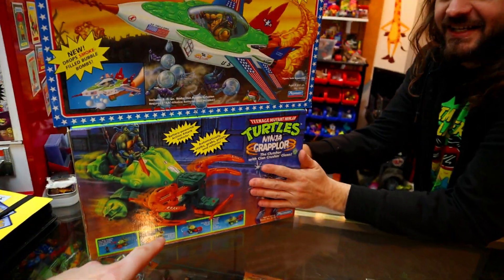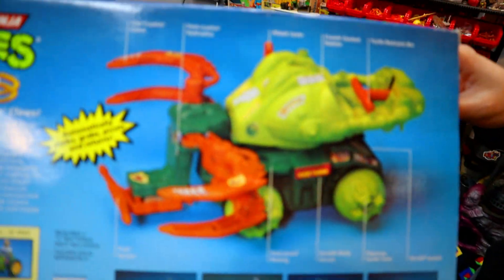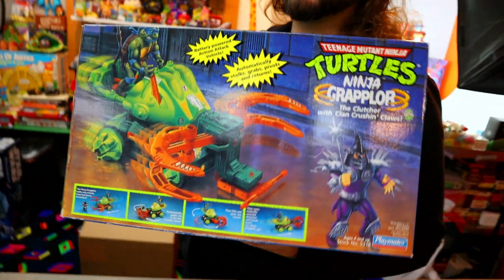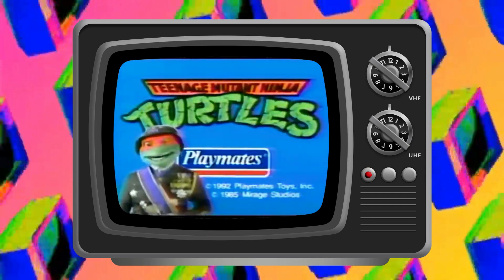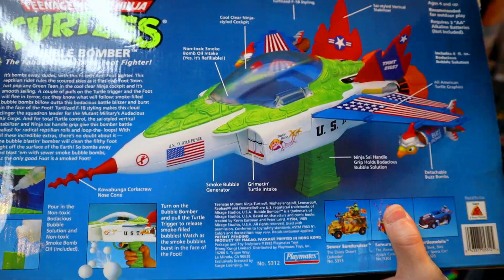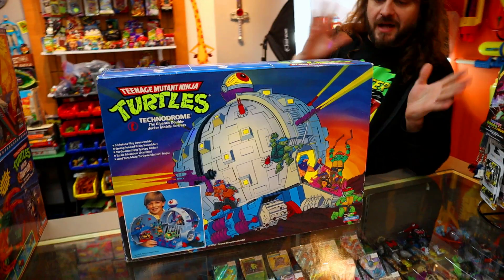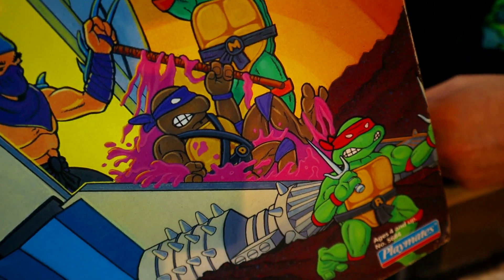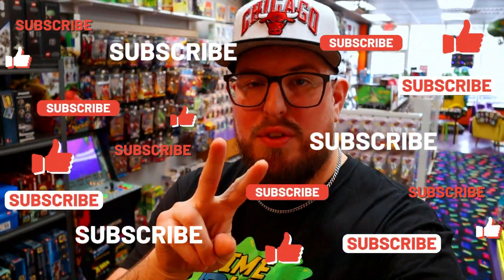We Bought A SEALED TMNT TECHNODROME! and that's not all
A once in a lifetime purchase of an absolute holy grail of a piece! We're talking about the TMNT Technodrome Playset by playmates toys!

For more TOY HUNTS, UNBOXINGS and PACK OPENINGS

We have a podcast! The Time Blaster Toycast is a nostalgic podcast about growing up in the 1980's & 1990's, with a specific focus on action figures, video games, junk food and retro geek stuff. Hosts Keith, Joe & Dave are your weekly tour guides as we travel back in time... when toys were cooler, movies were funnier, times were simpler & life in general was just MORE RAD!

Got a question, comment or idea for our show? Want to share a story of your own with us? The Time Blaster Toy Line is open 24/7!